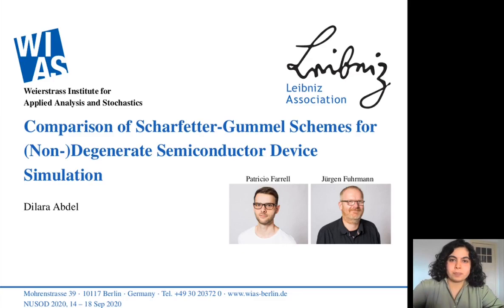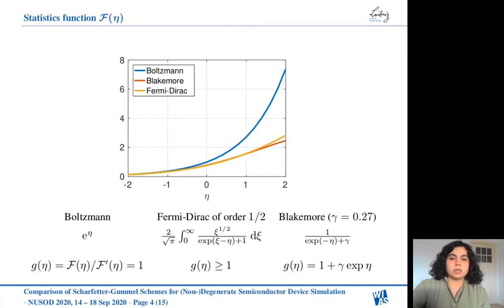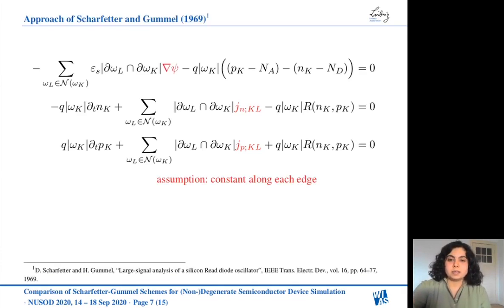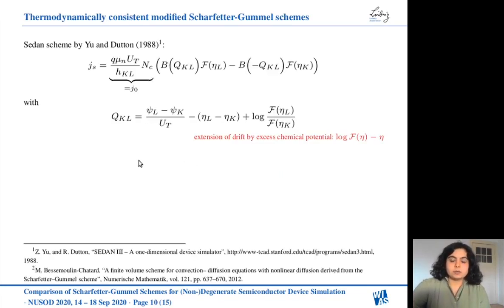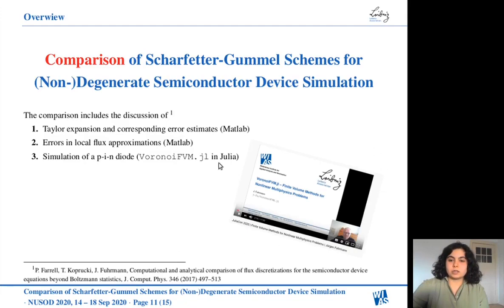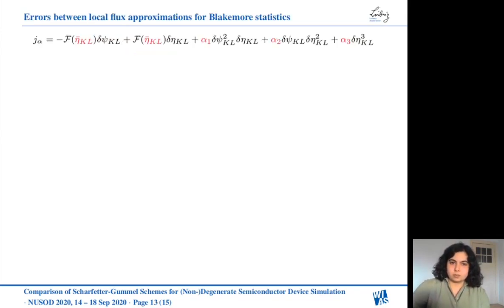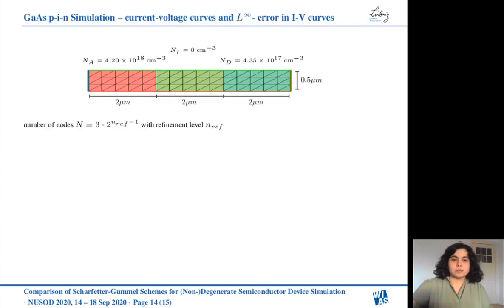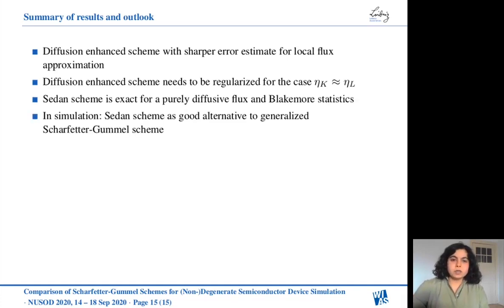MM03 Comparison of Scharfetter-Gummel Schemes for (Non-)Degenerate Semiconductor Device Simulation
We consider Voronoi finite volume schemes for the discretization of the van Roosbroeck system and pay particular attention to the choice of flux approximations. The classical Scharfetter-Gummel scheme yields a thermodynamically consistent numerical flux, but cannot be used for general charge carrier statistics.We compare and analyze aspects of two state-of-the-art modified Scharfetter-Gummel schemes to simulate (non-) degenerate semiconductors.